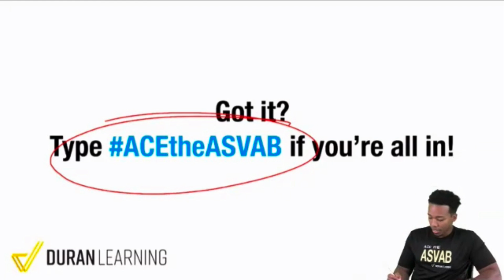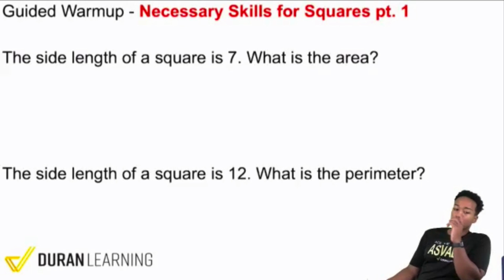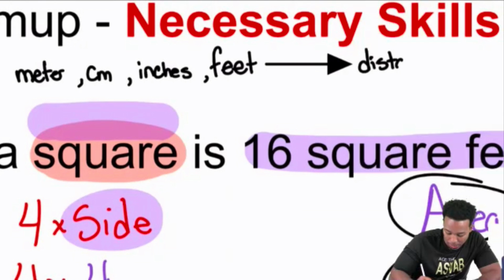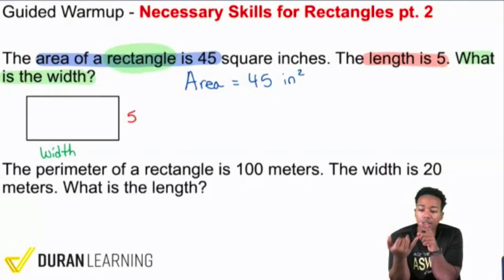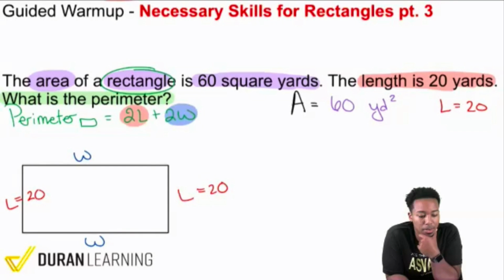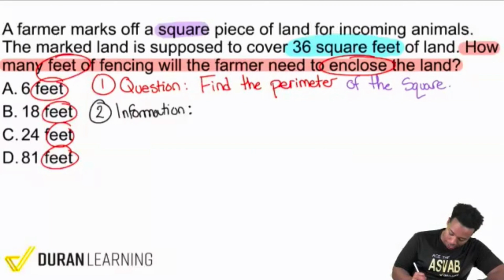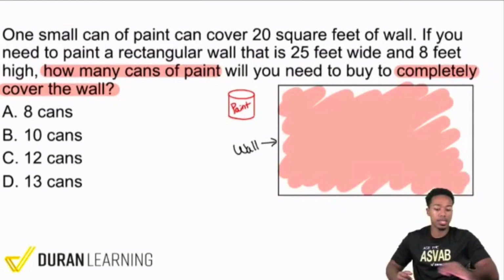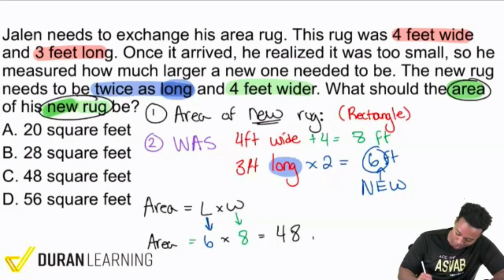Free ASVAB Practice Help - Geometry Word Problems (Free ASVAB Practice Test in Description)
ASVAB Arithmetic Reasoning Geometry Word Problems class is up! Scroll down to learn more about joining the classes 💪🏾

Thank you to all my subscribers for liking and commenting on the videos! Your support helps me continue being the best ASVAB Coach I can be 💪🏾Register for a free class

👨🏾🏫 Guidance, study plans, and help with practice questions from me via text 🖥 Live classes + all the recordings  📝 2500 practice test questions with videos and explanations